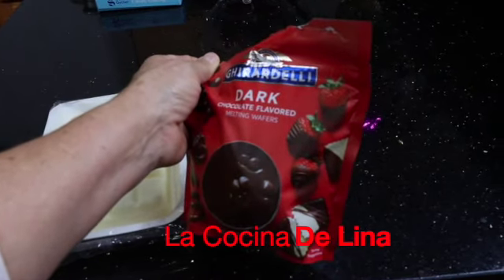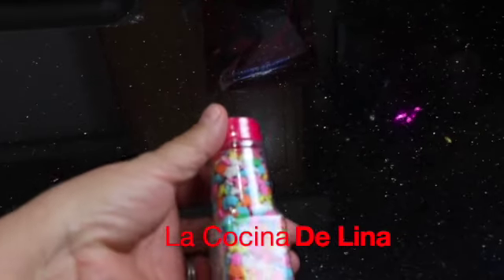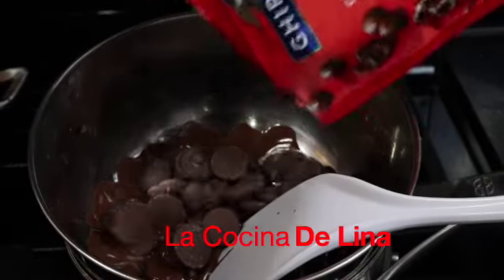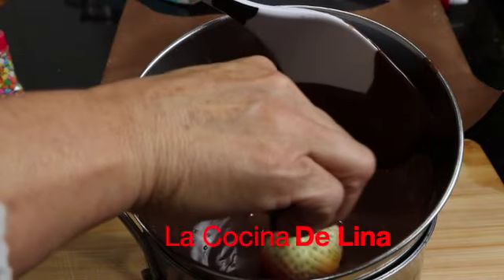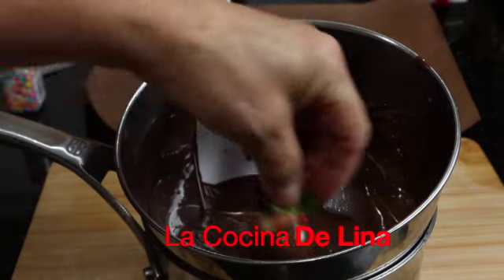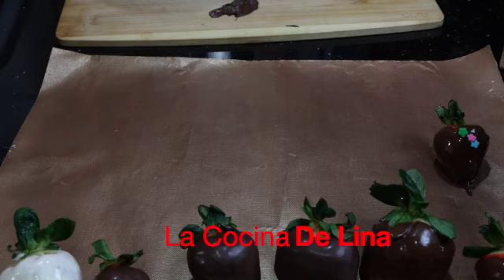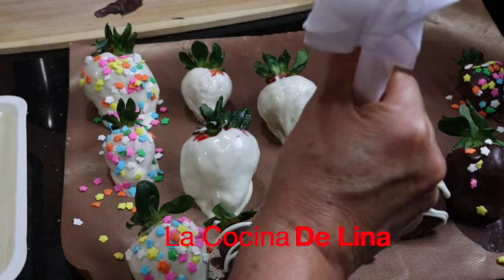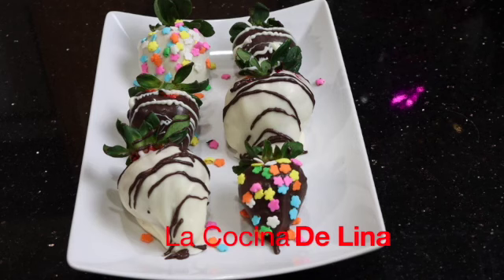Fresas Con Chocolate Para El Dia De San Valentin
Mas Videos que les pueden interesar

enciende la campanilla para que no te pierdas ninguno de mis videos